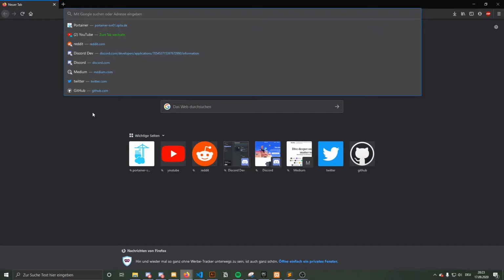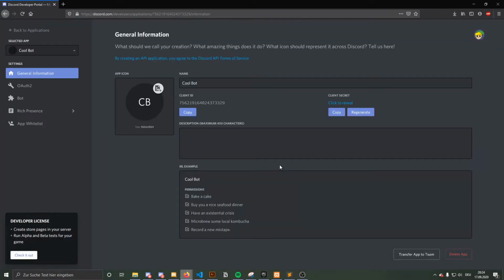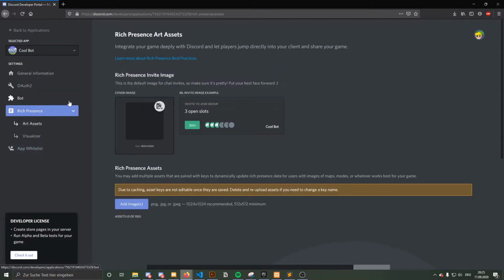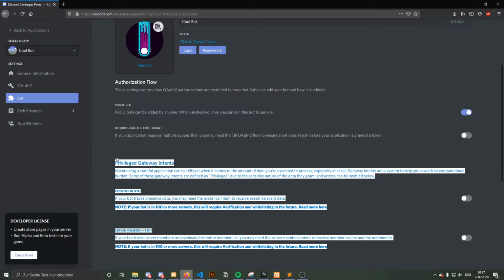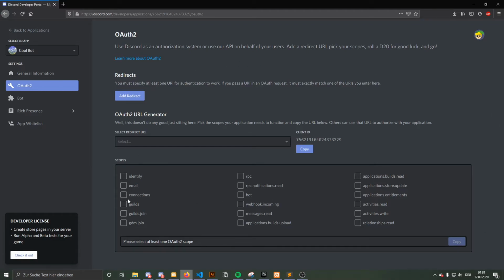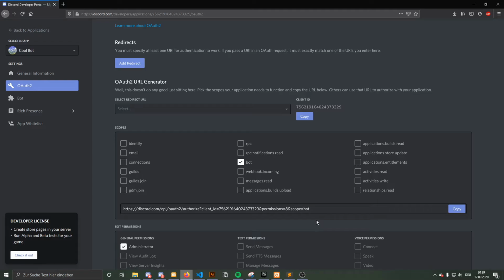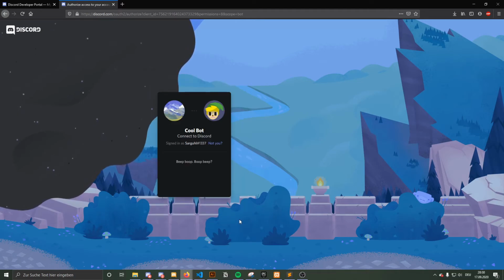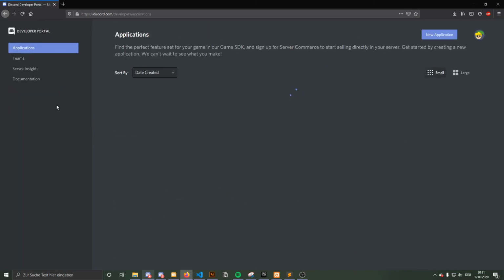Discord Tutorial: How to Create a Bot!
Hello there!
In this video I will cover how to create a Discord bot account. How you can name it, give it a profile picture and invite it to your own server. Pretty simple!

I really appreciate this and it shows me that you like my content. THANKS THANKS THANKS THANKS

Keep up, next coding live stream on Friday!